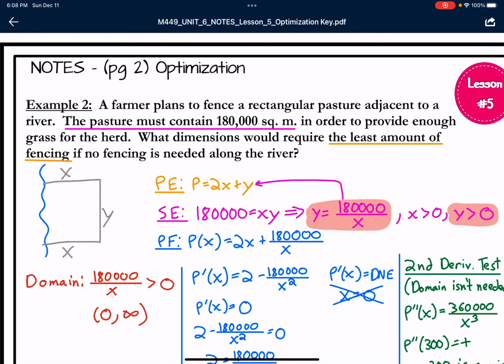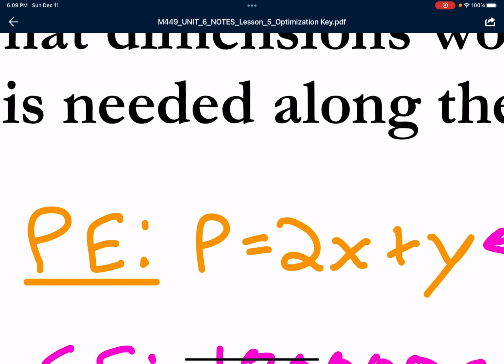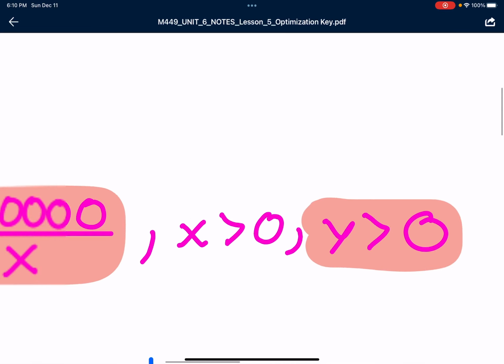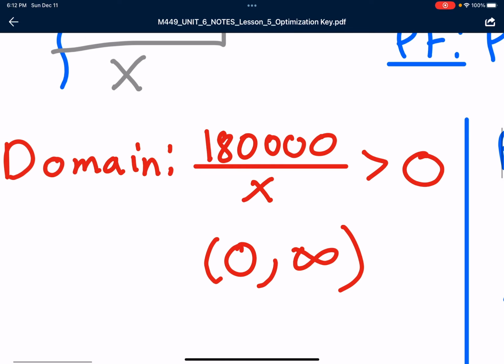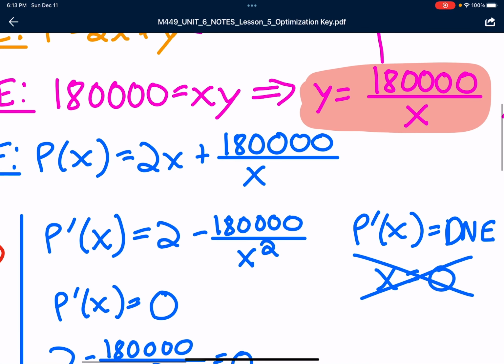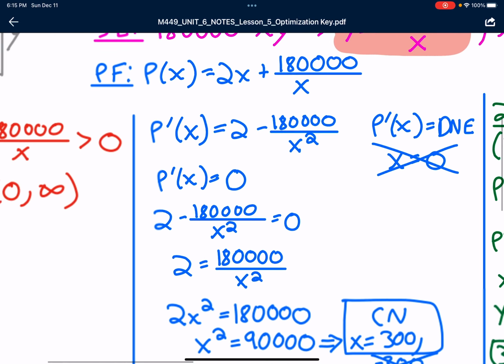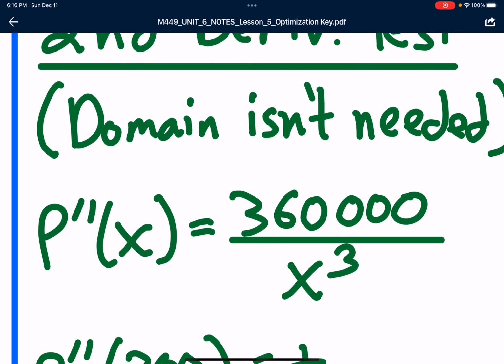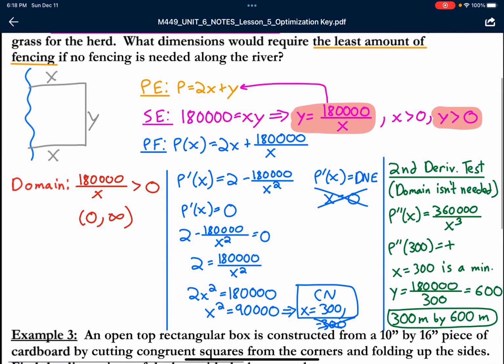M449 Unit 6 Lesson 5 - Optimization Example 2